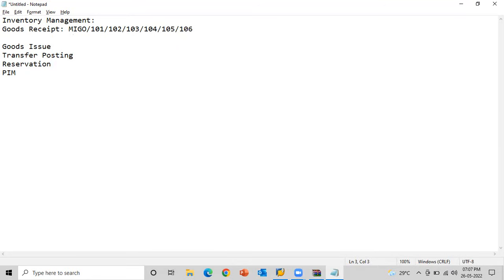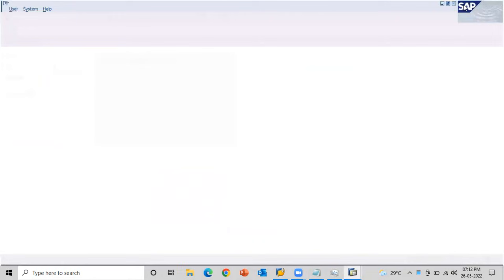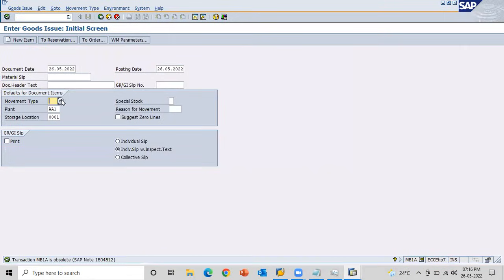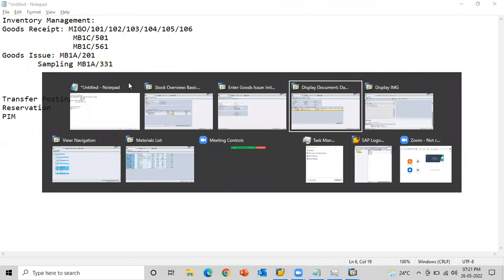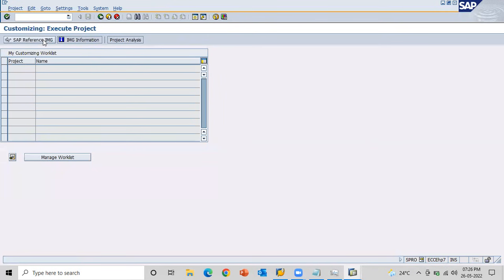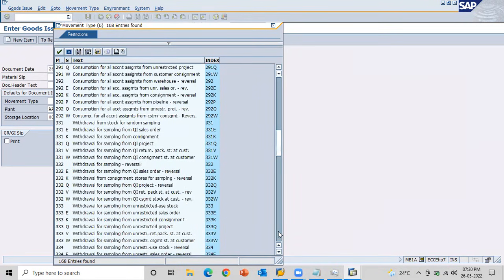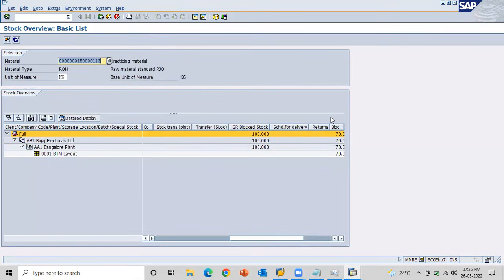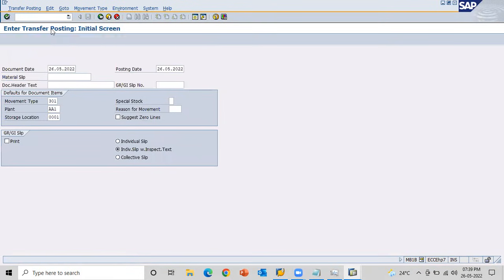SAP-MM | Inventory Management - 3